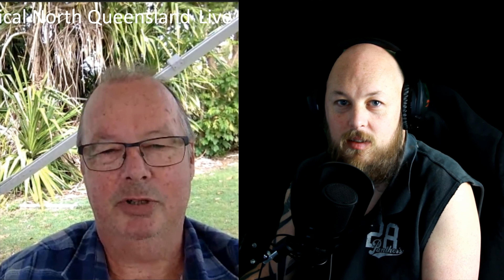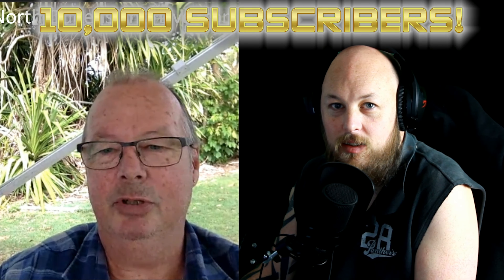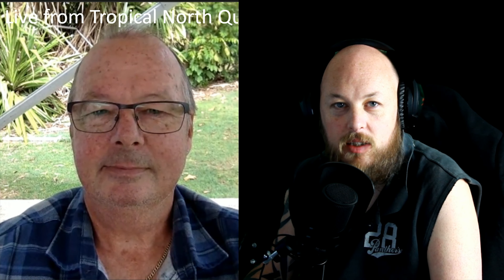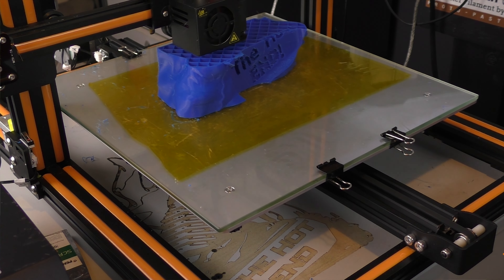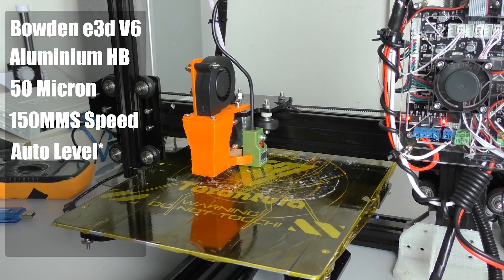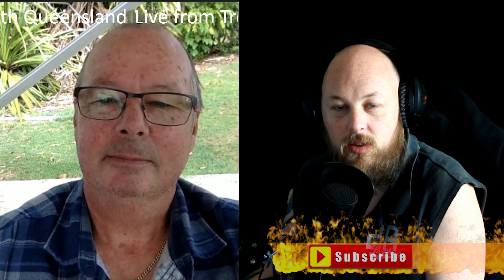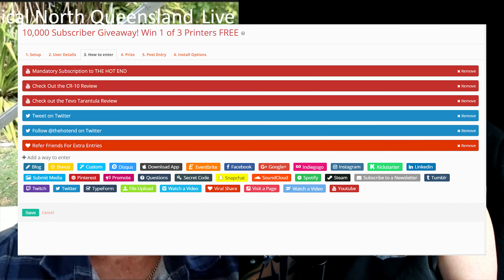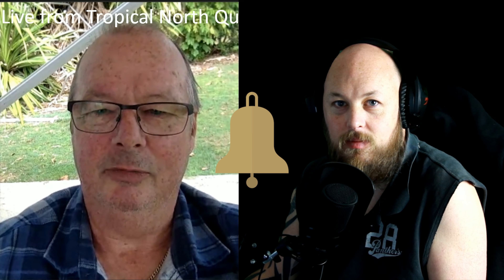10,000 SUB CONTEST!! Win 1 of 3 3D Printers Including a CR-10!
Win 1 of 3 3D Printers

If you cant wait and just want one NOW!
CR10 - Flashsale!

Officially Cool AF - CR10 -Flashsale!

(There was an issue with the USA code, now fixed: 385.99)
Blue One? EU CODE: expired

CODE: THEHOTEND

▼▼ Postage Details ▼▼
AUSTRALIA